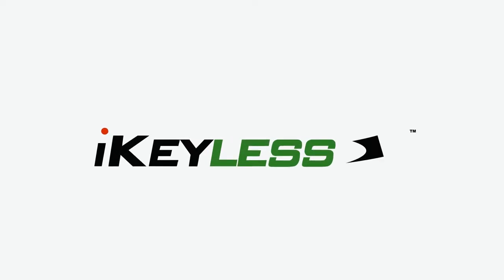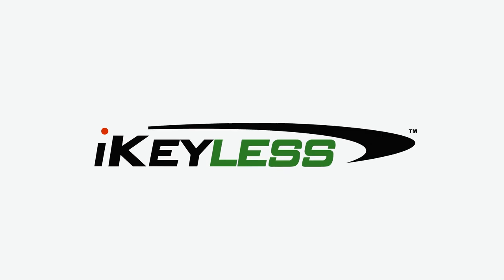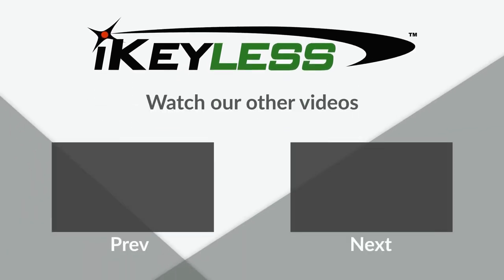iKeyless.com - General Motors Compatible Transponder Key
This General Motors transponder key is a versatile item, compatible with a number of different models including: Buick, Cadillac, Chevrolet, GMC, Pontiac and Saturn. Find out more at iKeyless.com or reach out to our knowledgeable support team!